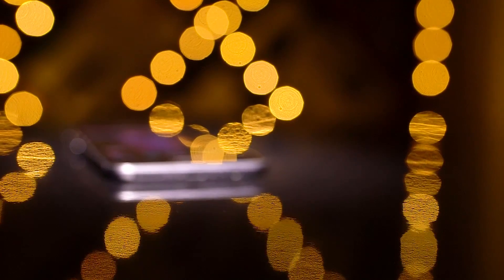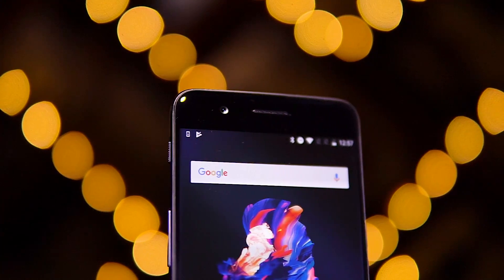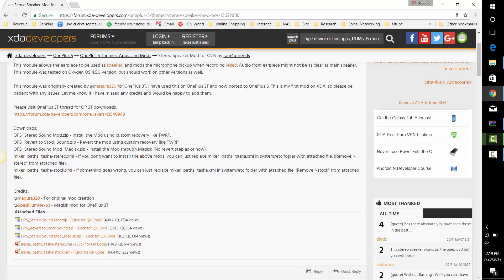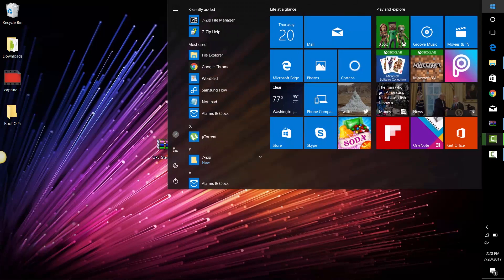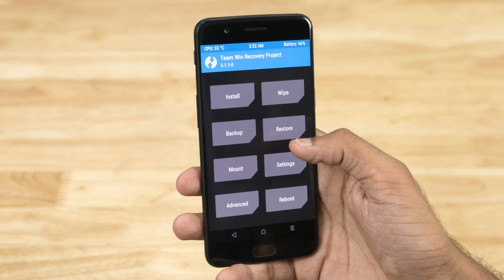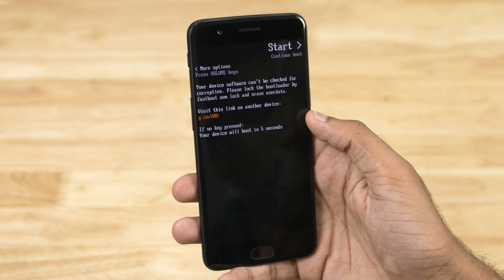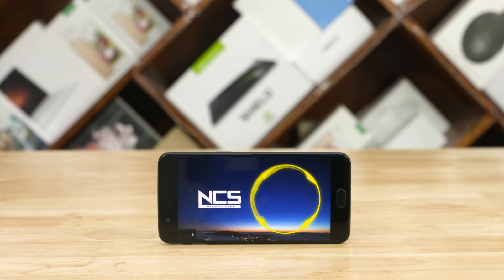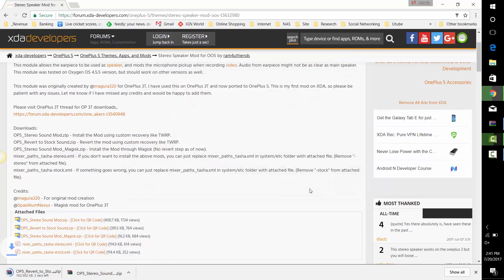OnePlus 5 Stereo Speakers - A Quick How To Tutorial!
In this video, we show you how to enable stereo speakers on your OnePlus 5.

Downloads:

1. Stereo Speakers Mod File
2. Stock Sound Mod File

Music Credits
Intro - Gemini Fire Inside (Elliot Berger Remix)

Credits to @magura320 and @ram4ufriends on XDA Forums.